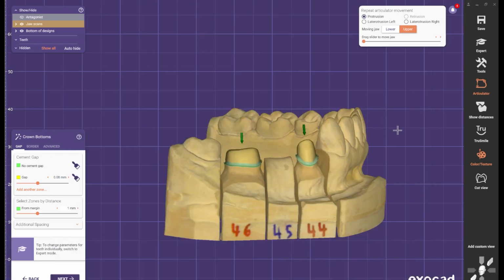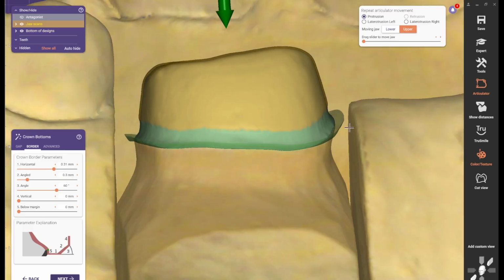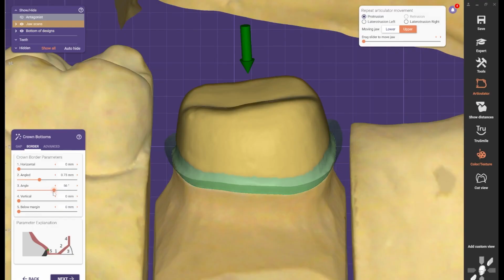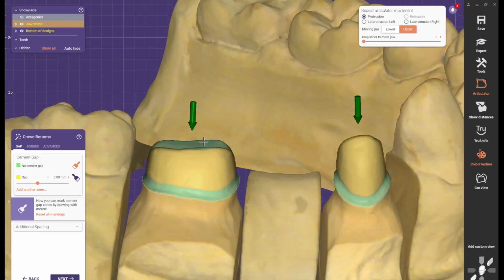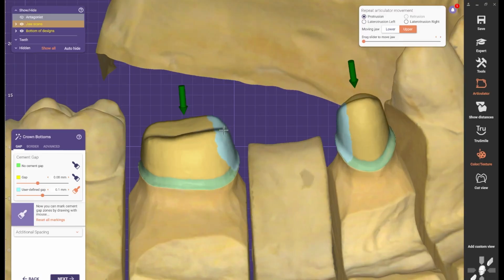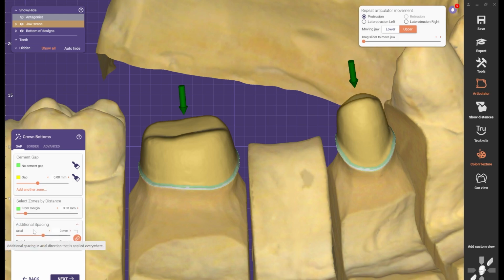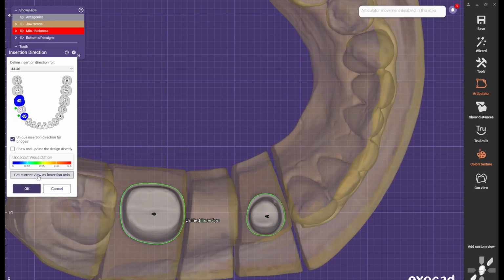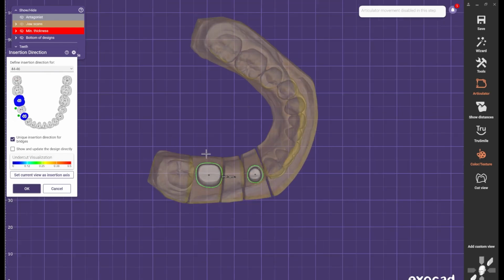EXOCAD tutorials How to use Crown Bottoms and insertion direction | Part 4